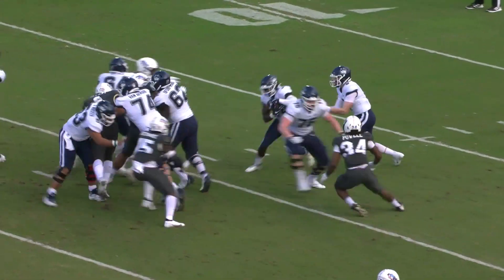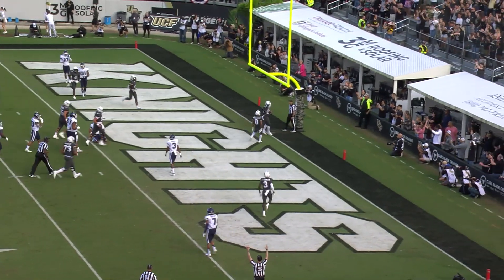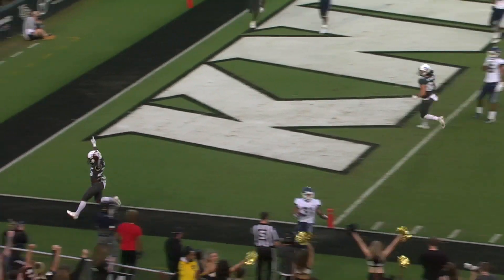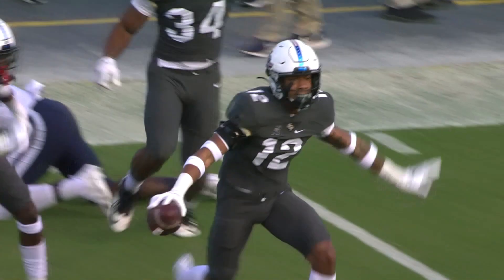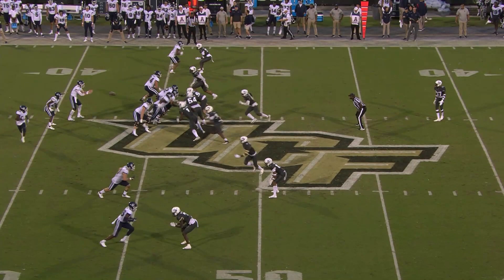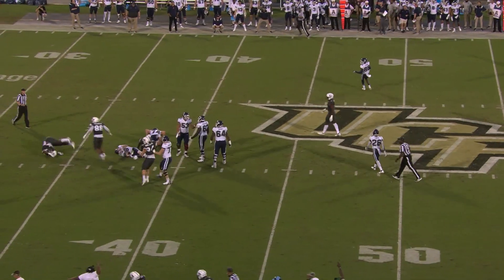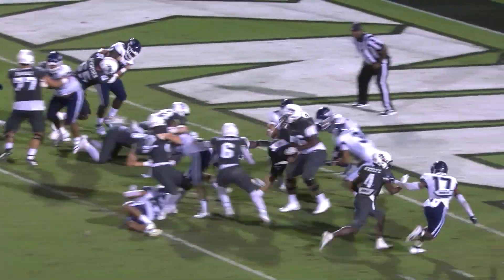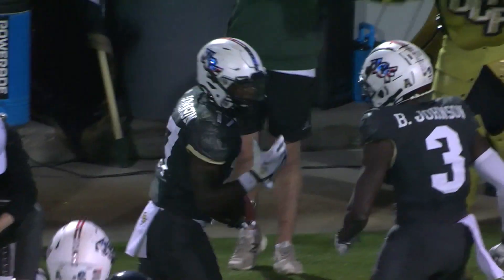Highlights: vs UCONN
Highlights of our 49-17 victory over UCONN